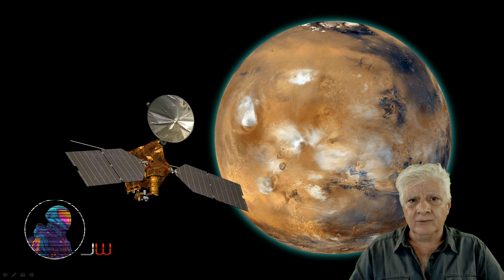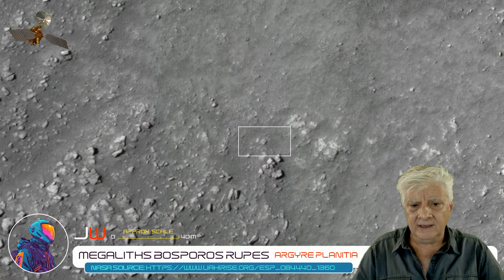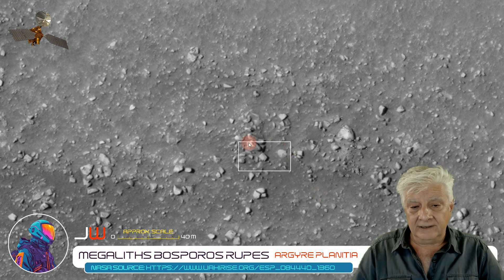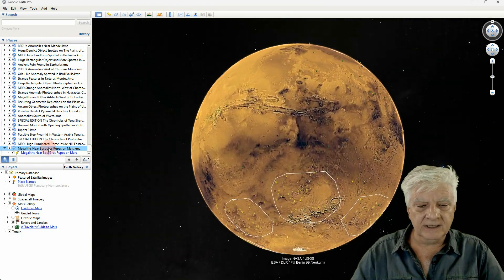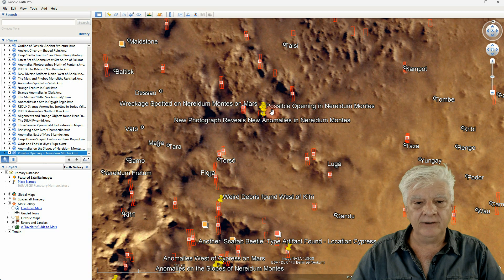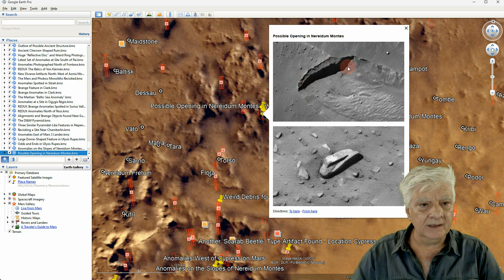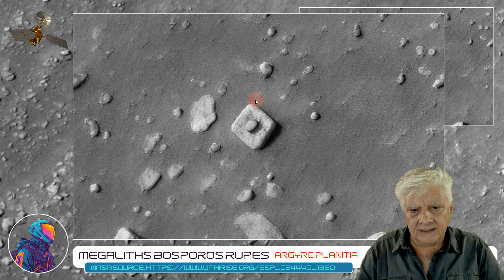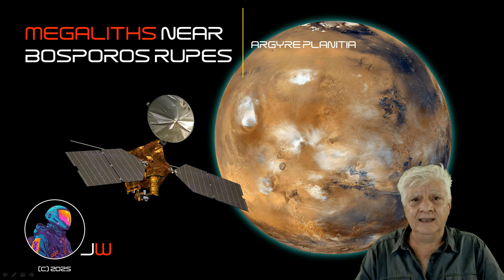MRO | Megaliths Near Bosporos Rupes on Mars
BACKGROUND:
The photograph analyzed here (ESP_084440_1360) was acquired by NASA's Mars Reconnaissance Orbiter (MRO) HiRISE Camera on 31 July 2024 and is described as 'Barchan Dunes.'

ANALYSIS:
In this feature I present a diverse range of megalithic blocks ranging between 5 and 14 metres across. Of special interest is the square block with a small object in its center (could this be a hatch on an uncovered underground bunker?).

As always, until we get to see these anomalies up close and personal and investigate them in detail, I can only speculate as to what these objects might be.

I'll include the link here once the article and images are posted to my Blog within the next several days, time permitting.

HiVIEW JP2 PHOTOGRAPH VIEWER:
Download the NASA JP2 photograph viewer at the link below should you want to view the NASA JP2 photograph: